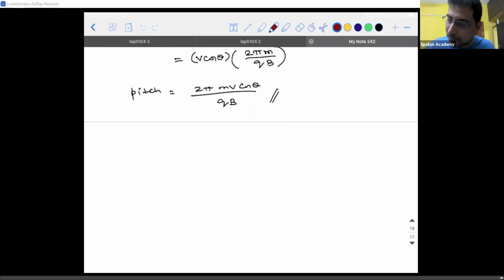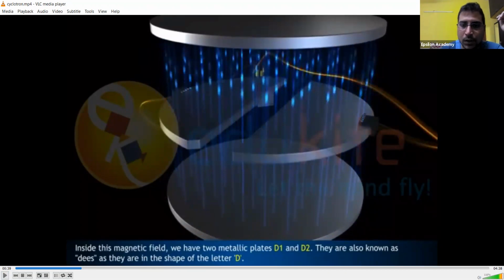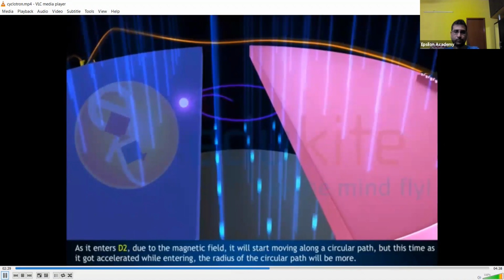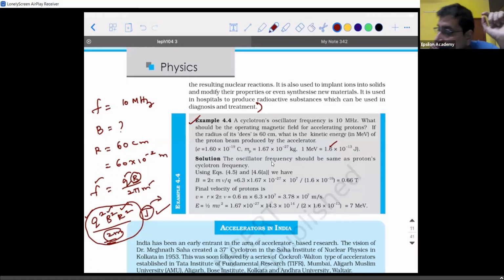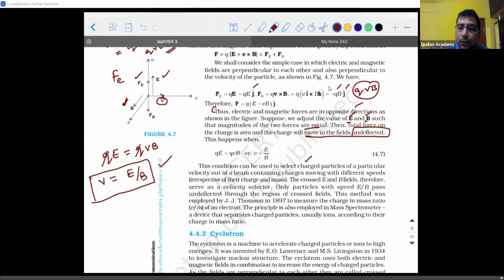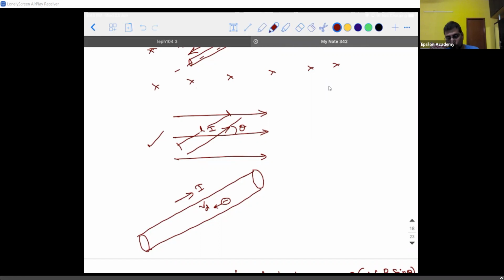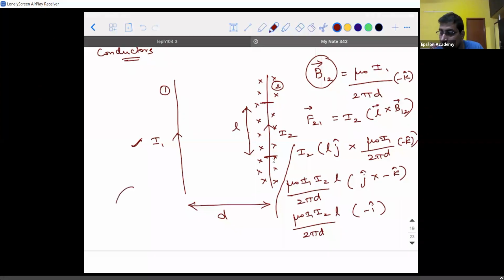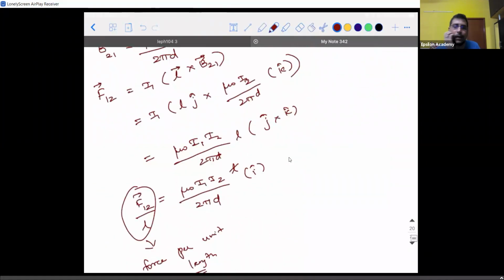XII Physics 23rd June 2021